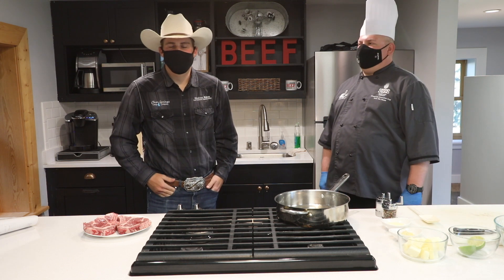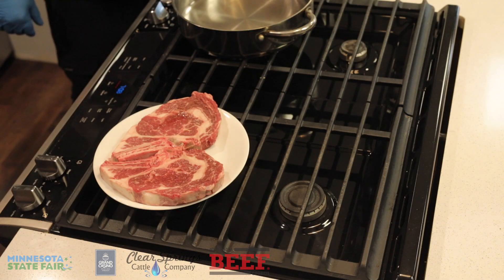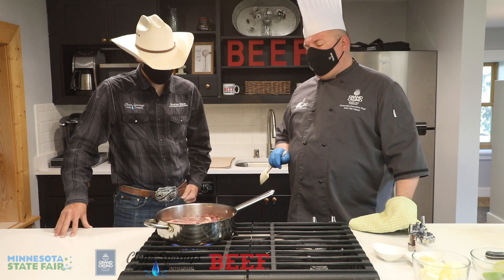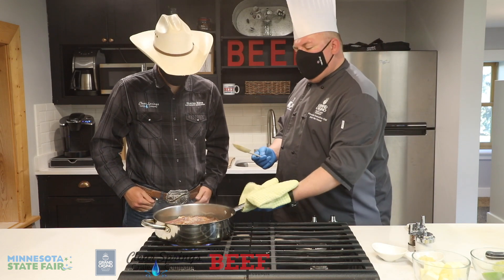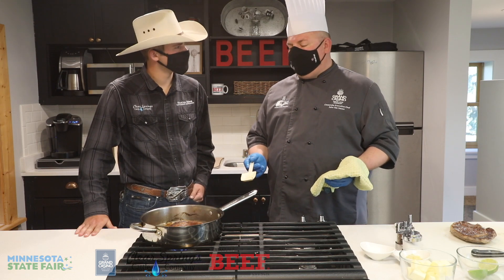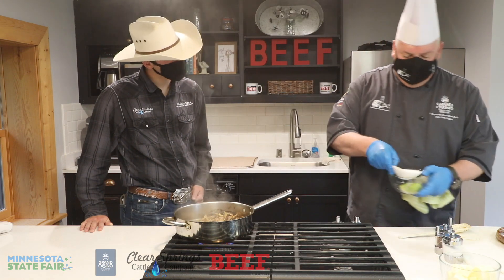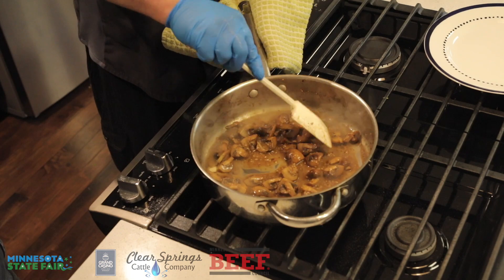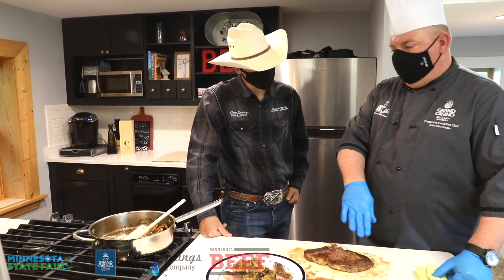Minnesota State Fair Farm & Food: Ribeye with Sauteed Mushrooms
Chef John Van House, corporate executive chef for Grand Casinos, is joined by Brady Wulf of Clear Springs Cattle Company and Clear Springs Market to share insight into raising beef cattle and demonstrate how to best cook beef. Part of the Minnesota State Fair Farm & Food video series, presenting cooking techniques and conversations with Minnesota farmers and food producers, brought to you by the Minnesota State Fair's partners in the agriculture community, including the Minnesota Beef Council. Produced by Emmanuel Chavira Rodriguez, student at the University of Minnesota's College of Food, Agricultural and Natural Resource Sciences. Learn more about the Minnesota State Fair at mnstatefair.org.